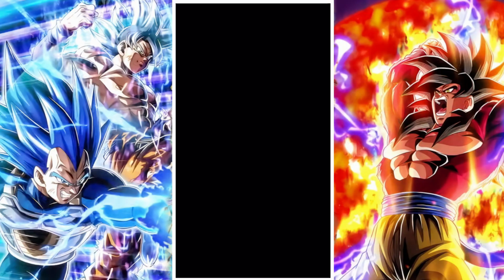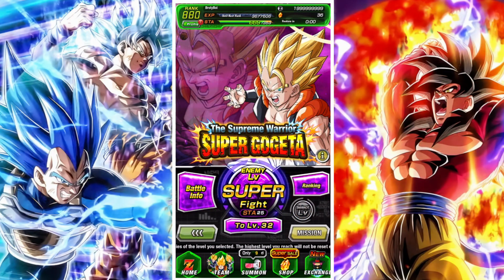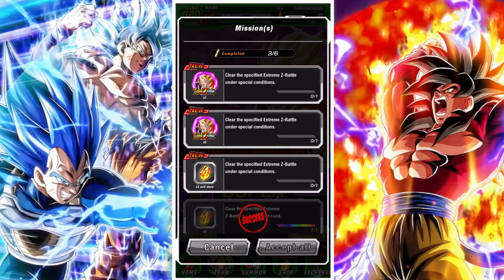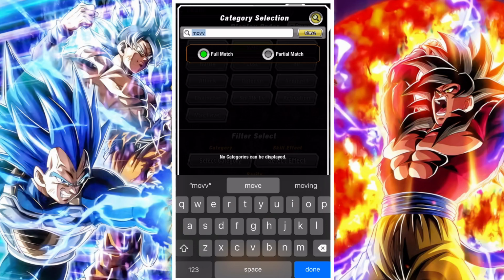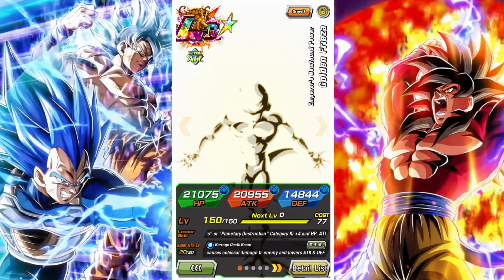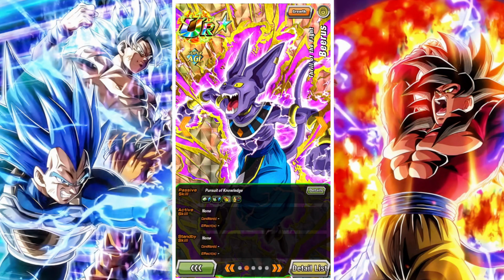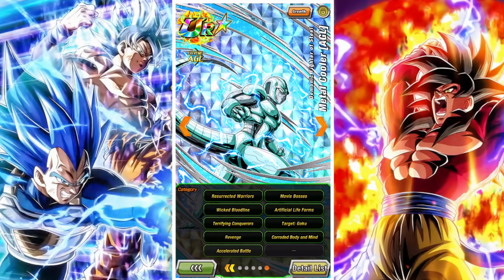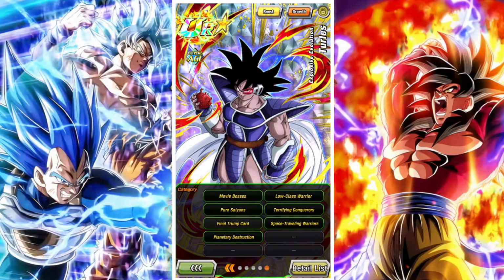HOW TO BEAT LVL. SUPER & SUPER EZA STR SUPER GOGETA: DBZ DOKKAN BATTLE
In this video we take a look at how players can Super Extreme Z Awaken STR Super Gogeta and how they can beat the Lv. Super of his Extreme Z battle using Movie Bosses category units and complete all the missions.